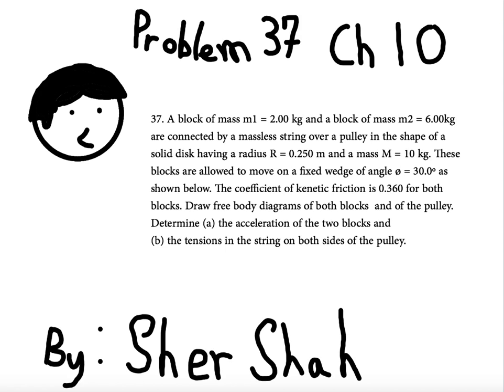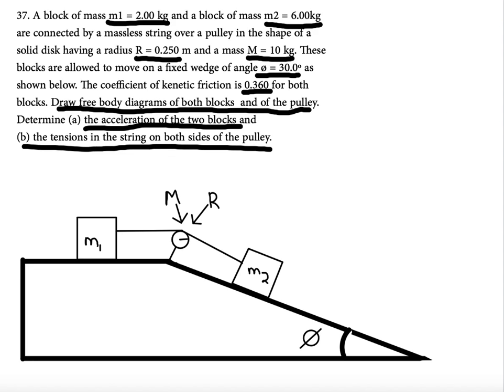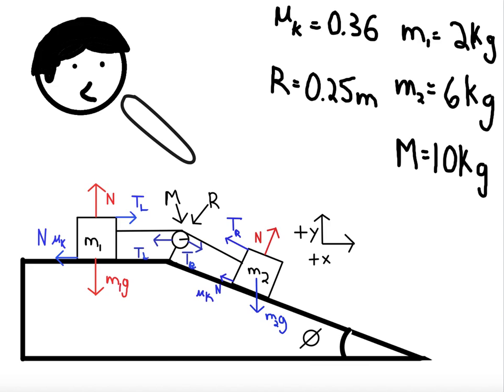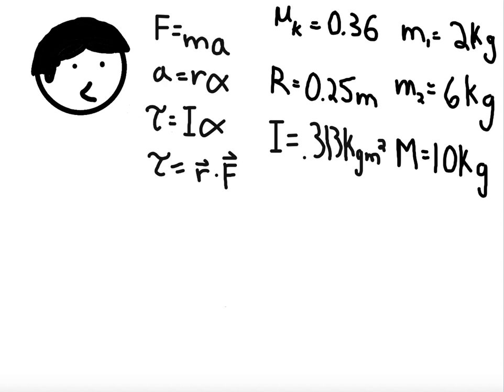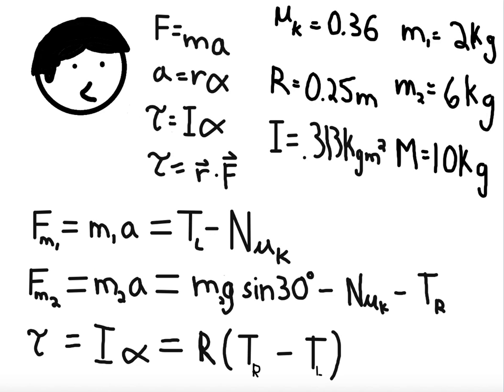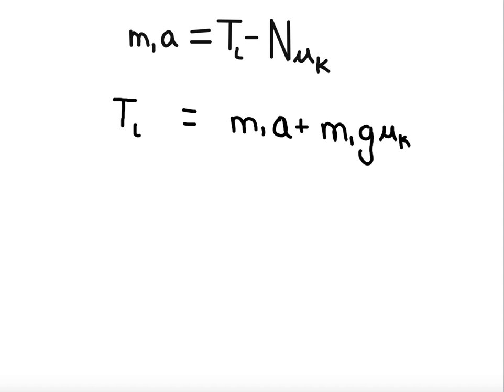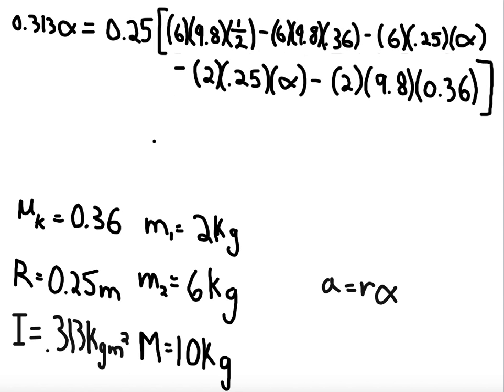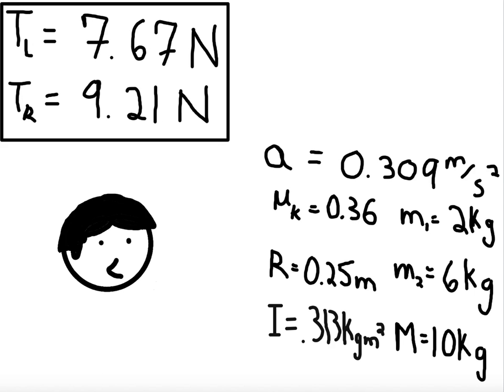Physics C Ch10 Problem37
Sher Shah